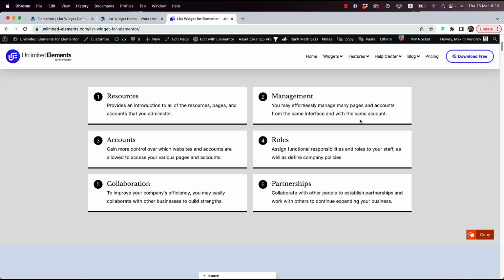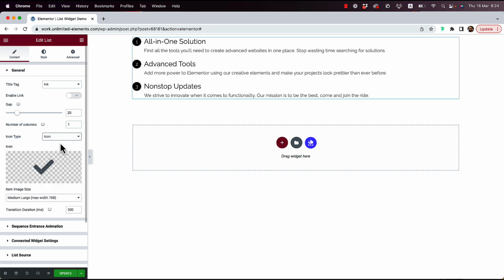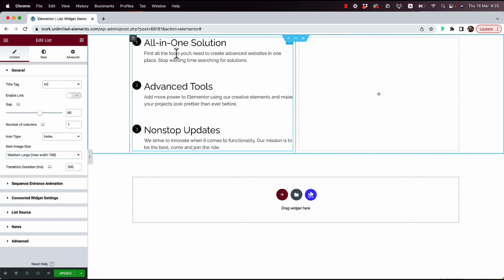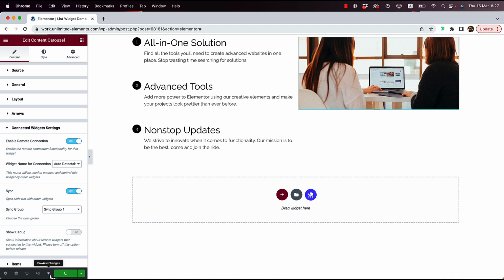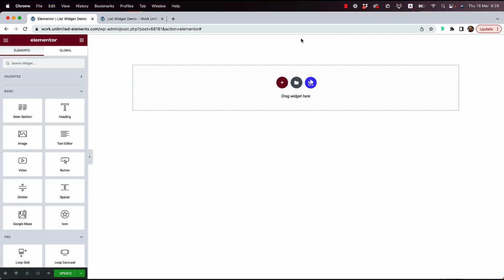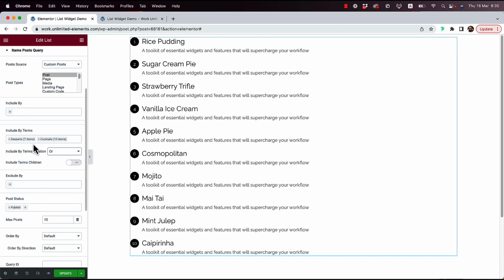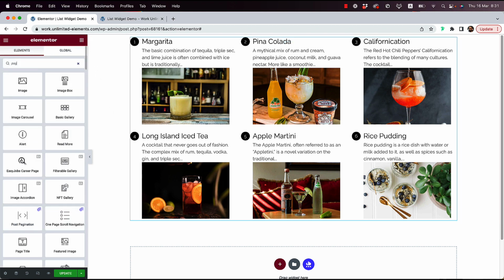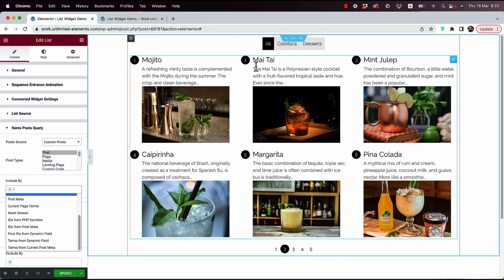List Widget for Elementor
Create styled ordered and unordered lists easily. The ordered list will add index numbers automatically to your list items.